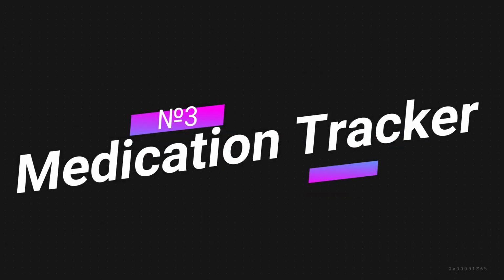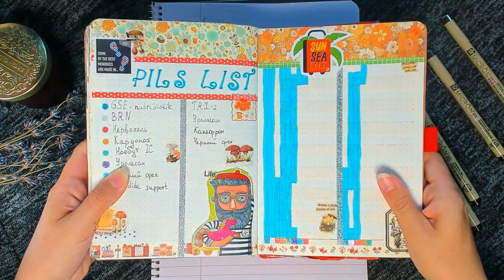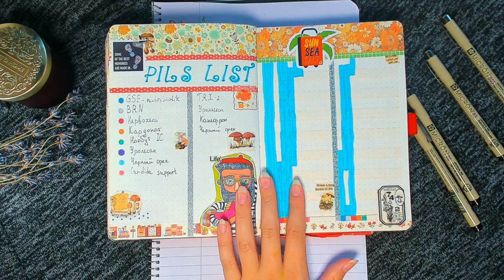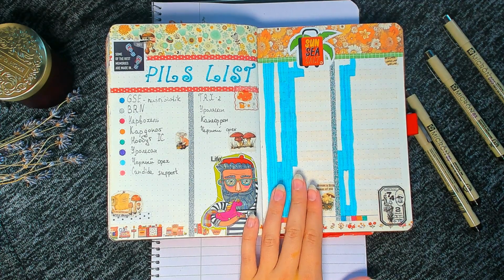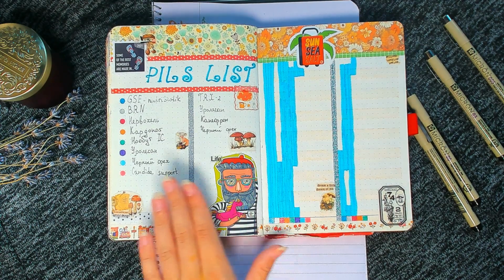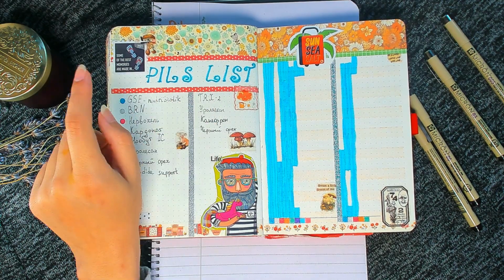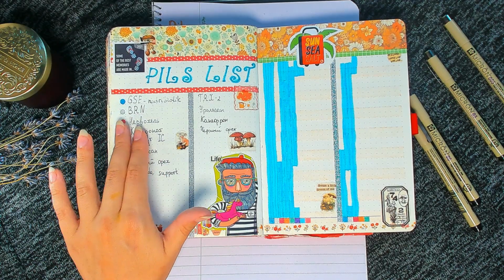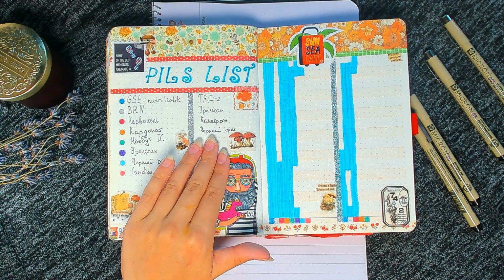Bullet Juornal Trackers, 30 Personal Diary Tracker Ideas BuJo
30 Types of Bullet Journal Trackers, useful information for your personal journal with beautiful examples!

00:00 - Preview
00:47 - №1 Habit Tracker
02:04 - №2 Learning Tracker
02:53 - №3 Medication Tracker
04:10 - №4 Travel Tracker
05:16 - №5 Reading Tracker
07:12 - №6 Mood Tracker
08:10 - №7 Fitness Tracker
09:03 - №8 Productivity Tracker
10:00 - №9 Content Tracker
10:45 - №10 Water Tracker
11:28 - №11 Cleaning Tracker
12:59 - №12 Gratitude Tracker
13:39 - №13 Sleep Tracker
15:51 - №14 Food Tracker
16:46 - №15 Meditation Tracker
17:15 - №16 Screen Time Tracker
18:10 - №17 Creativity Tracker
18:52 - №18 Expense Tracker
20:00 - №19 Emotion Tracker
20:55 - №20 Weather Tracker
21:35 - №21 Health Tracker
22:05 - №22 Menstrual Cycle Tracker
22:28 - №23 Skincare Tracker
22:59 - №24 Pet Care Tracker
23:30 - №25 Plant Care Tracker
24:06 - №26 Procrastination Tracker
24:26 - №27 Dream Tracker
25:24 - №28 Addiction Tracker
26:00 - №29 Task Tracker
26:49 - №30 Savings Tracker